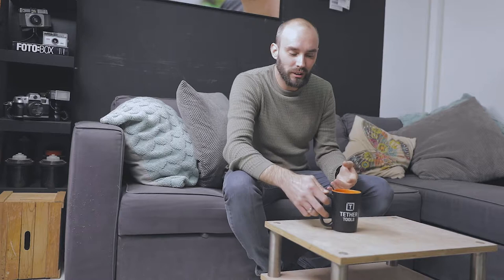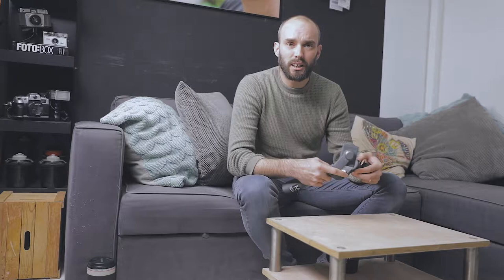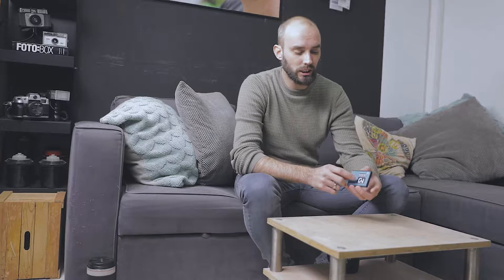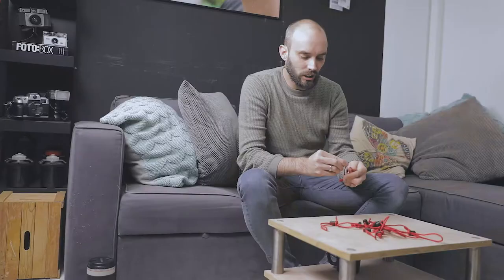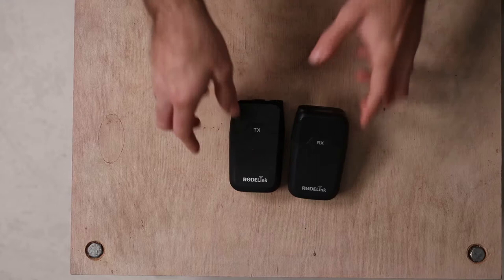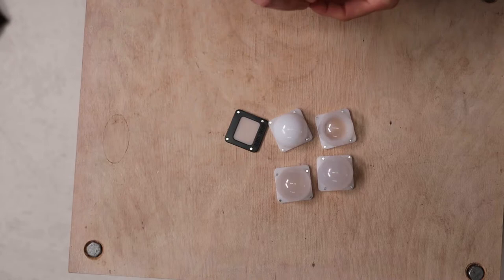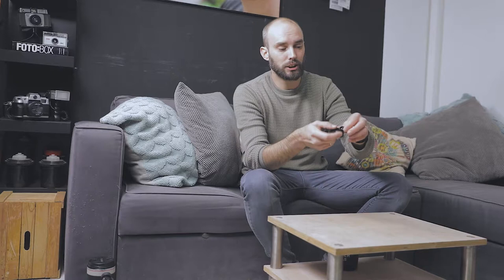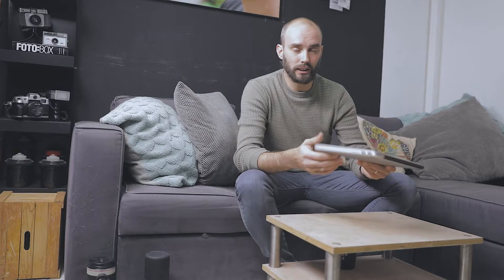Packing my gear for videography and photography in New York City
I'm packing my gear to travel to New York City to shoot some cool videography and photography.

I explain what I pack and the importance of labeling your gear while you take stuff out of your trusty studio.

I'm taking my Canon 5D Mark 4 with my Canon 24-70 F2.8 IS USM II lens teamed with the Canon 70-200 F2.8 IS USM II lens. For lighting on the road I use a LumeCube and a Profoto A1 flash. Audio is handled by the Rode VideoMic Pro+.

I set up my camera on a Feisol CM-1473 Monopod / Tripod combo, which works awesome and is very lightweight.

Mobile video is gonna be shot with the iPhoneX and the DJI Osmo Mobile 2, the PolarPro filter kit, and a Rode VideoMic.

Stay awesome!

Maurice

Just uploaded a NEW EPISODE: "On Location photography in TIGHT spaces".